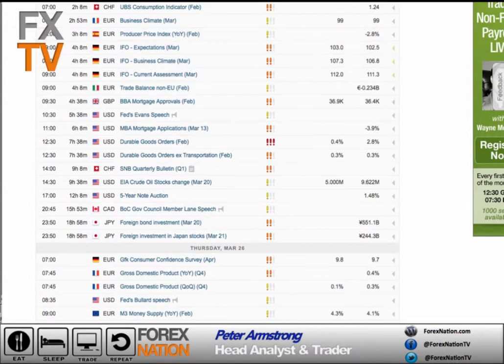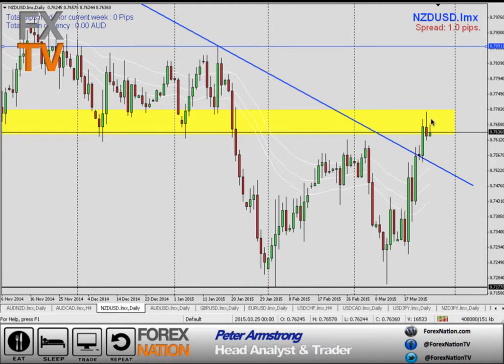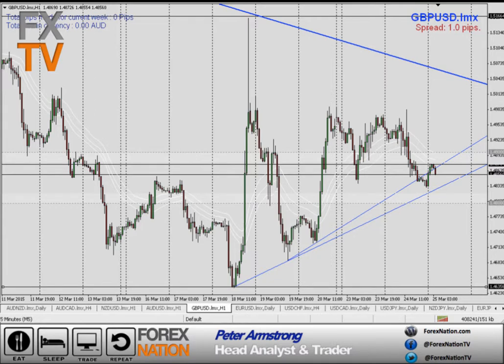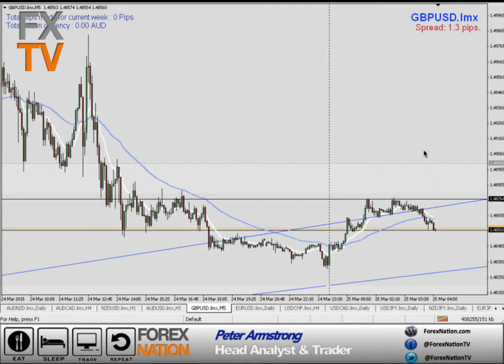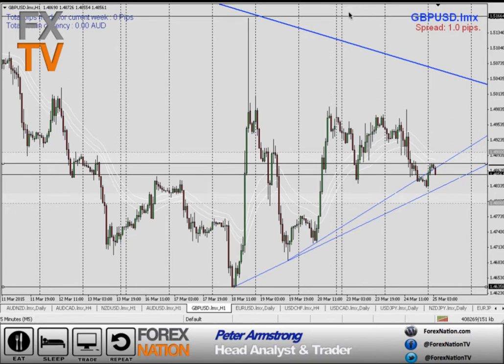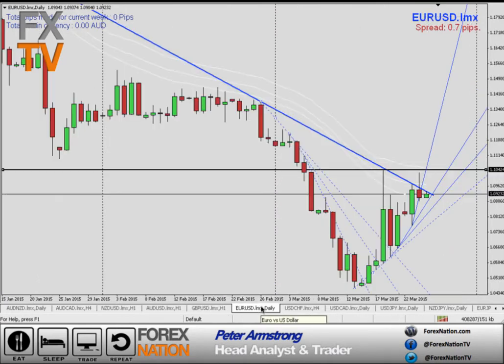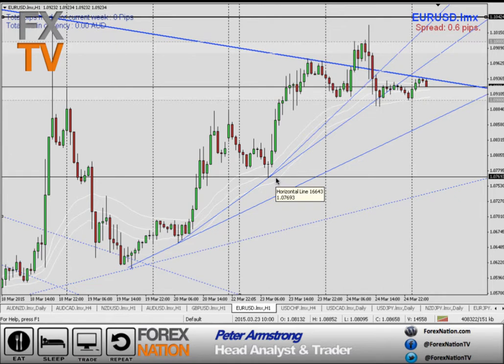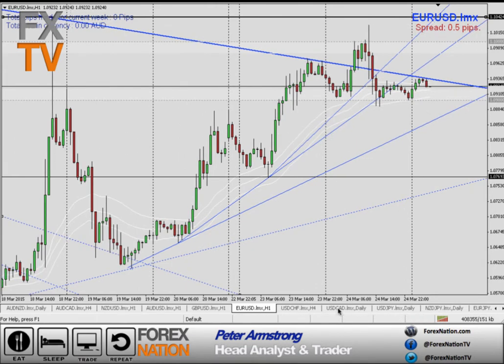Subscription Service Sample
This is a basic insight to the details which my daily Forex Subscriptoion Service will offer.

I will be going into details on the charts and trading strategies ill be looking to employ.
I shall offer education to you on my strategies prior to the service so your able to follow me each day and possibly employ the same strategies.
Ill also provide you a live private Twitter feed that posts all trades live including the setup orders as i place them.